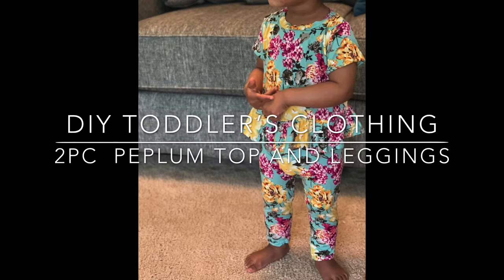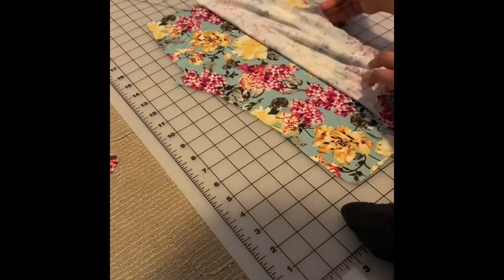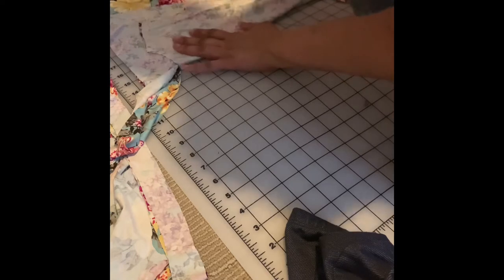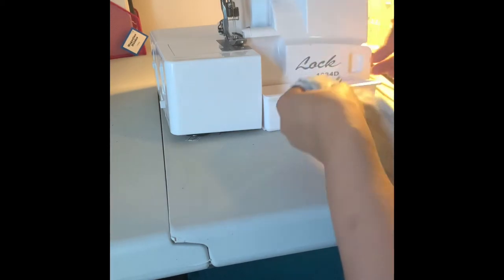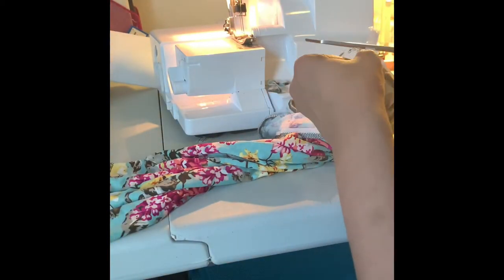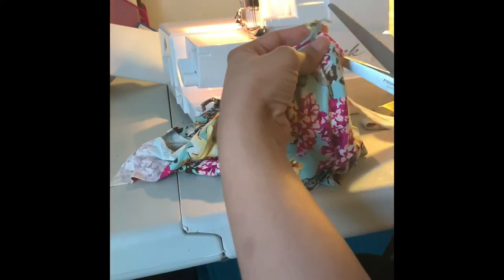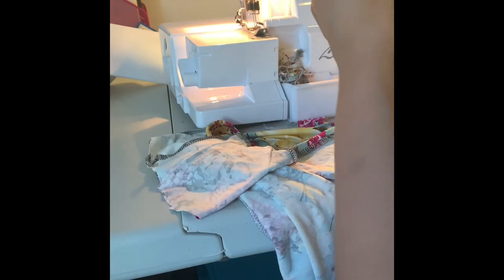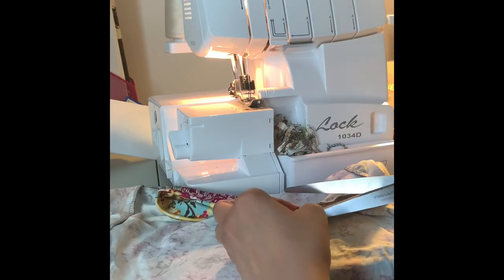DIY Toddler’s Clothing - 2pc Peplum top with Leggings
How-to make Toddler’s Clothing with existing clothes and no pattern. In this video I will show you how to make a pair of leggings and matching peplum top including sewing tips. Feel free to sew along and make yourself and mini-me a matching outfit.

Tough Cookie
N. Chesterfield, VA 23234

All materials used property of their respective
owner.